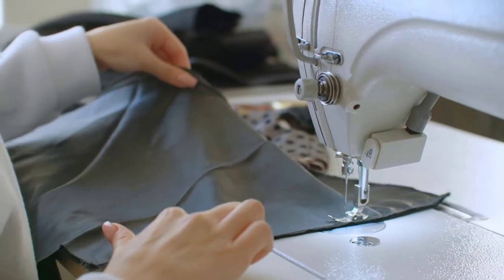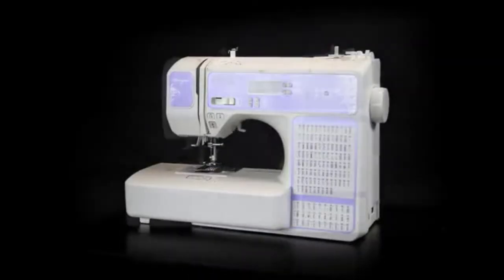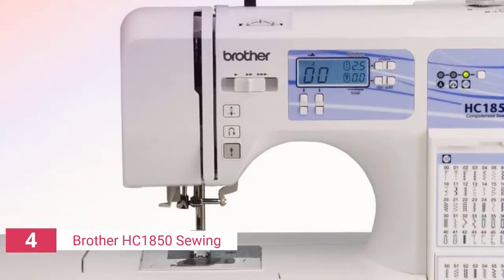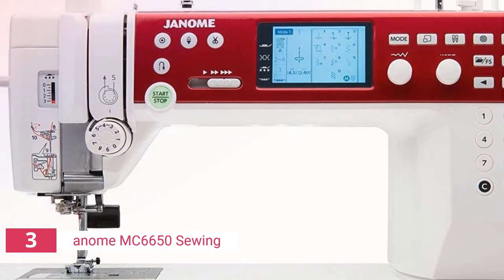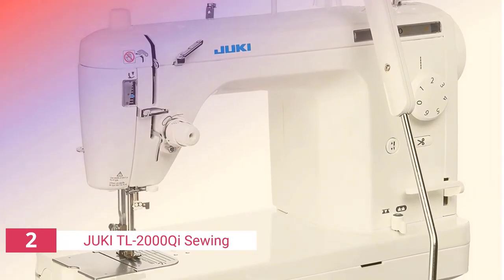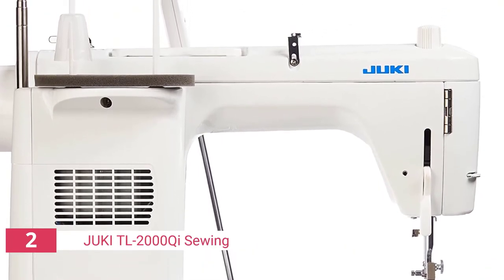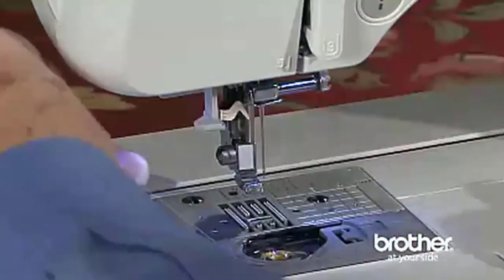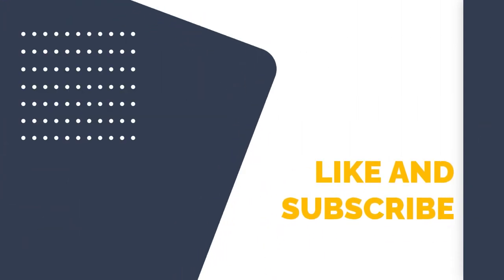Top 5 Best Sewing Machine For Quilting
➜List of the Best Sewing Machine For Quilting we listed in this video:

1. Brother Sewing and Quilting

2. JUKI TL-2000Qi Sewing

3. anome MC6650 Sewing

4. Brother HC1850 Sewing

5. Brother Designio Series

Quilters have distinct demands when it comes to their equipment: a broad workstation to fit huge quilts, specialized feet, strong motors, and other features.

Unbox Home is a participant in the Amazon Services LLC Associates Program, an affiliate advertising program designed to provide a means for sites to earn advertising fees by advertising and linking to Amazon.com.